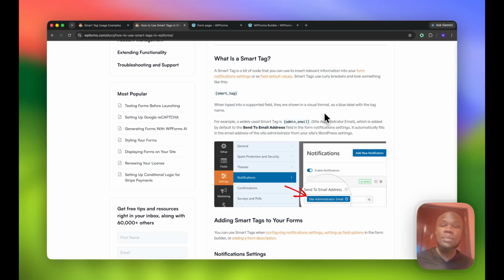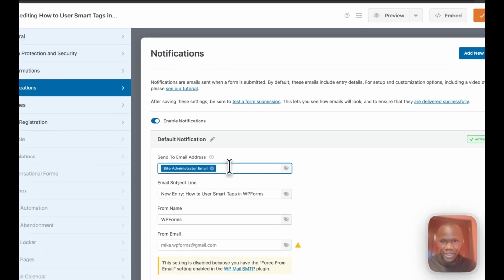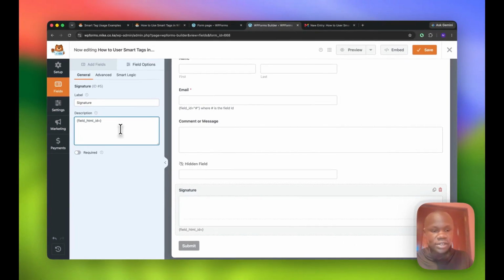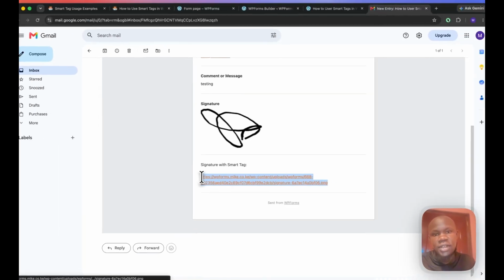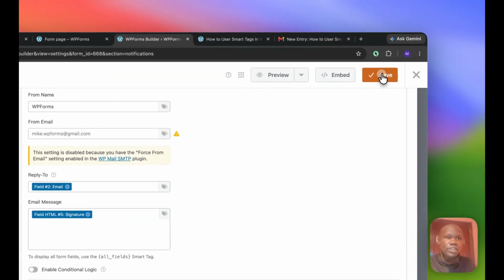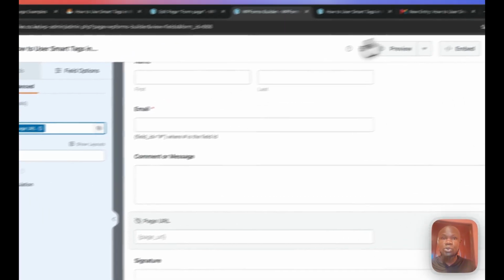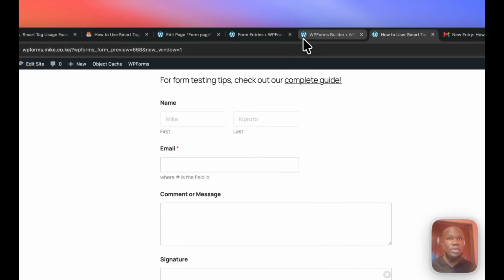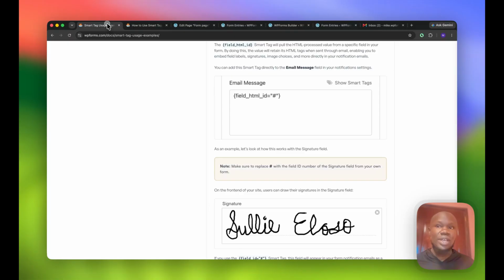How to Use Smart Tags in WPForms — Auto-Fill Fields, Notifications & More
Learn how to use Smart Tags in WPForms to automatically add user information, site details, form data, and other dynamic content to your forms, notifications, and settings.

Smart Tags are little bits of code wrapped in curly braces (like `{admin_email}` or `{user_first_name}`) that WPForms replaces with real values when the form loads or an entry is submitted.

🎯 What you'll learn:
✅ Add Smart Tags to form notifications (Send To, From, Reply-To)
✅ Auto-fill fields with logged-in user info (`{user_full_name}`, `{user_email}`)
✅ Use Smart Tags in form descriptions
✅ Show input from a specific field with `{field_id="#"}`
✅ Show all submitted form data with `{all_fields}`
✅ Add page title, URL, date, and author info to notifications
✅ Add login, logout, register, and lost-password links to your forms
✅ Prefill payment fields (Checkbox / Multiple / Dropdown items) with `{field_id="#|value_choice"}`
✅ Use user-registration Smart Tags (`{site_name}`, `{url_user_activation}`, etc.)

🛠️ Tools used:
• WPForms (Smart Tags — available on Lite and up)
• A default WordPress theme

⏱️ Chapters (approximate — verify after render):
0:00 Intro — what a Smart Tag is
0:45 Adding Smart Tags to notifications settings
1:30 Auto-filling fields with default values
2:15 Using Smart Tags in form descriptions
3:00 `{field_id="#"}` — showing input from a specific field
3:45 `{all_fields}` — showing every submitted field
4:30 `{page_title}`, `{page_url}`, `{page_id}`
5:15 `{date}` and `{entry_date}` — dating submissions
6:00 `{author_display}`, `{author_email}` — post-author details
6:45 `{user_display}`, `{user_full_name}`, `{user_email}` — logged-in user
7:30 `{url_login}`, `{url_logout}`, `{url_register}`, `{url_lost_password}`
8:15 User Registration Smart Tags (`{site_name}`, `{url_user_activation}`, …)
9:00 Prefilling payment fields with `{field_id="#|value_choice"}`
9:45 Wrap-up + outro